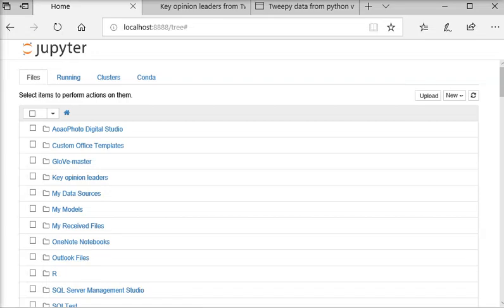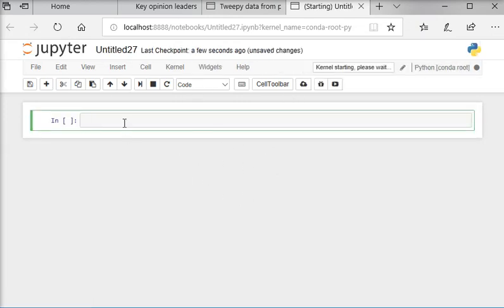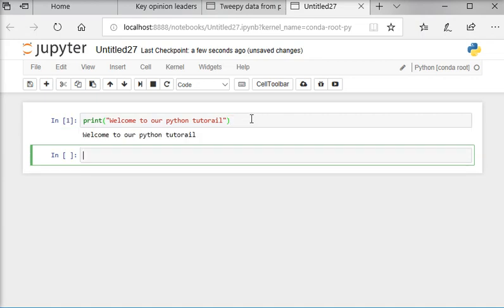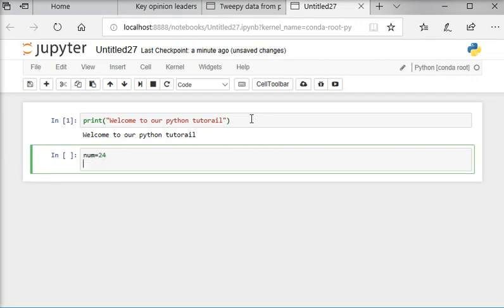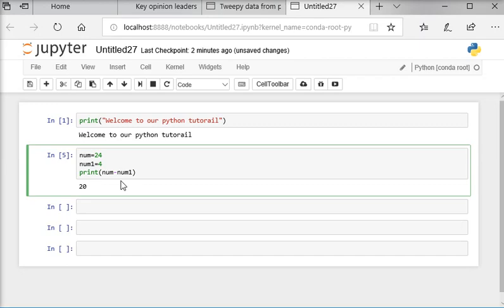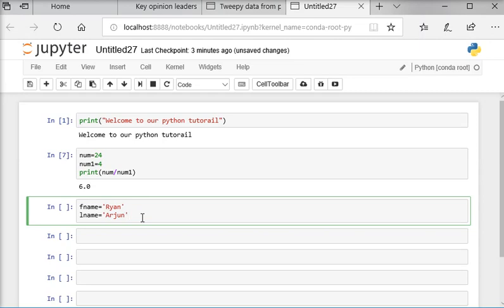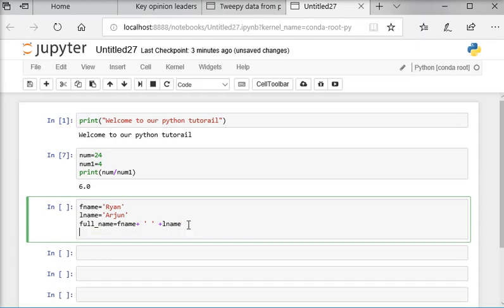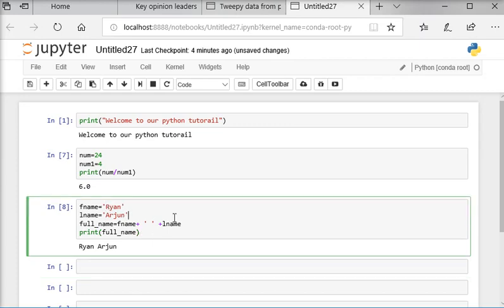Python Tutorials - Variables and Strings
In this tutorial, we are going to learn our first program in Jupiter Notebook and working with variables and strings.
Note: In Python you cannot concatenate string with number directly, you need to declare them as a separate variable, and after that, you can concatenate number with string
Please provide your inputs and comments if requires.